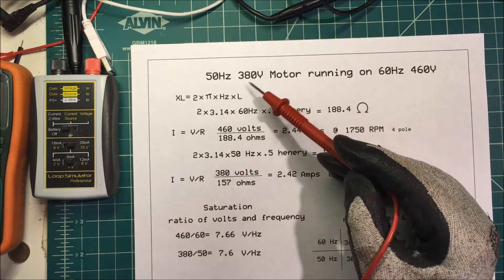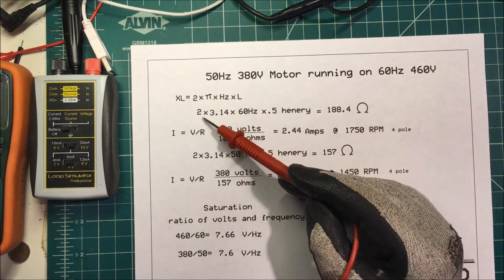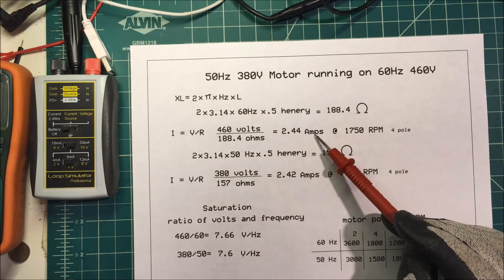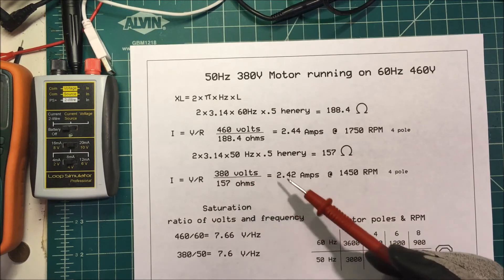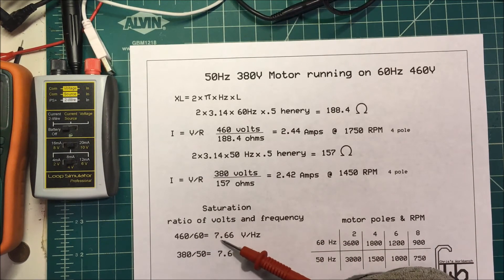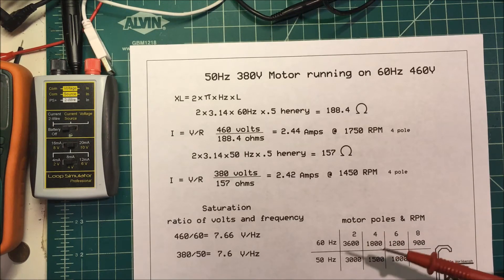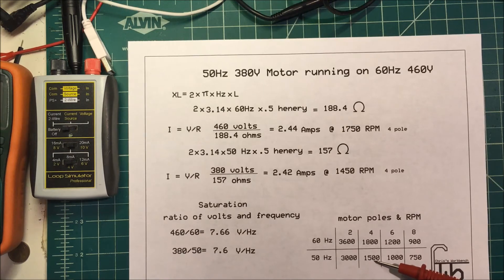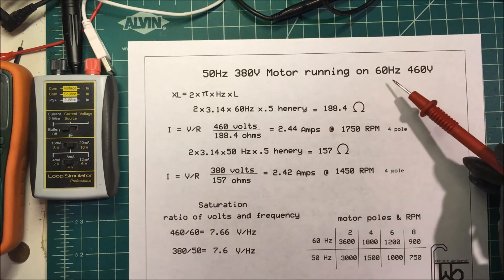Running a 380V 50Hz motor @ 460V 60Hz